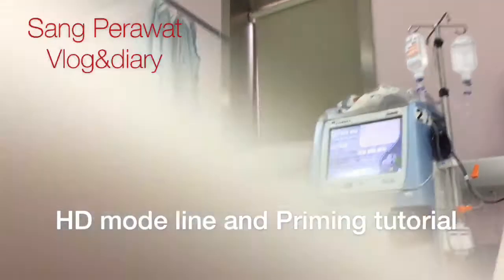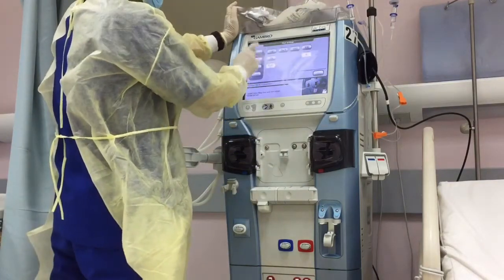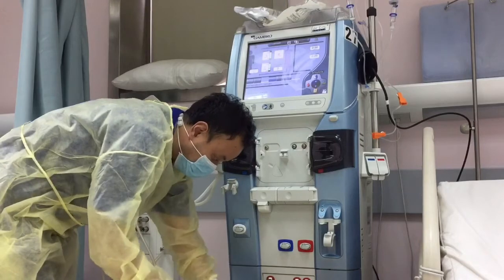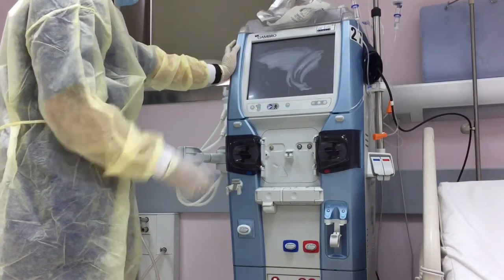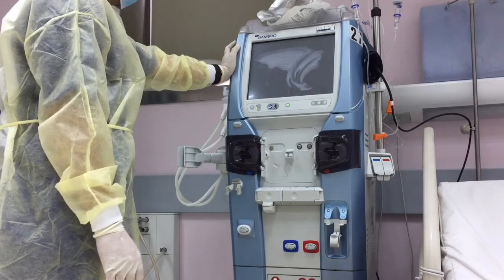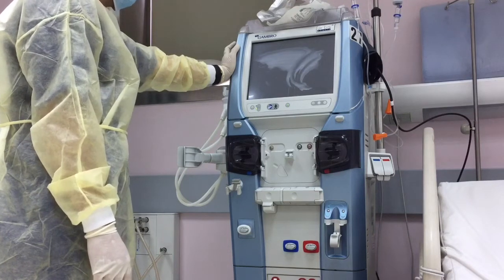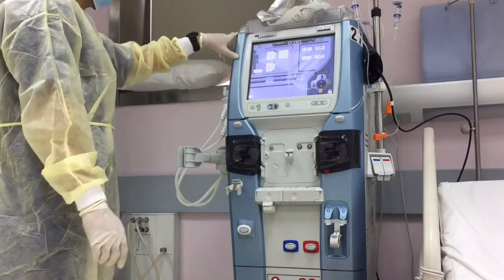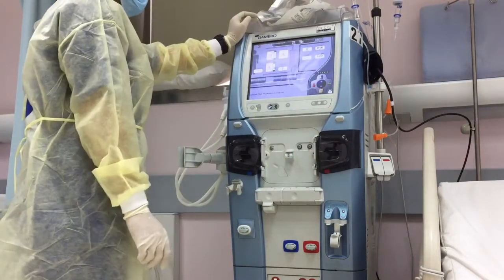Cara gampang pasang dialisis line HD Mode dalam 1 menit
Memasang Line HD Mode pada mesin artis Gambro (Baxter), dengan Normal Saline Priming Fluid dan A-concentrate Fluid